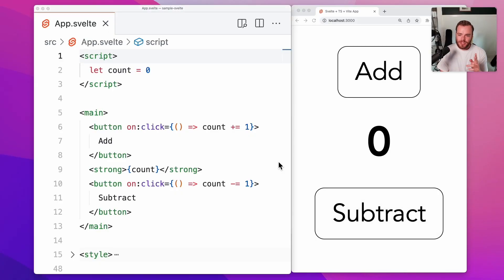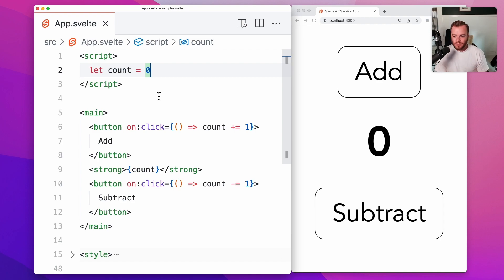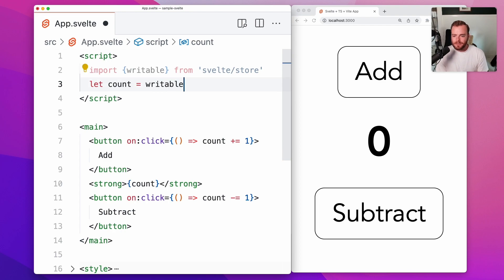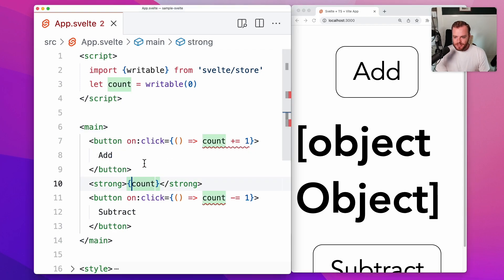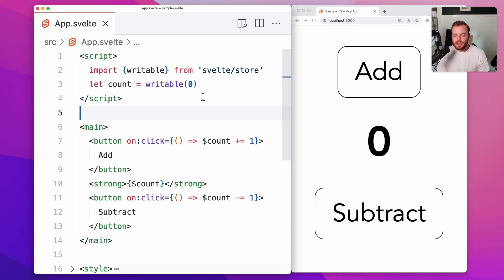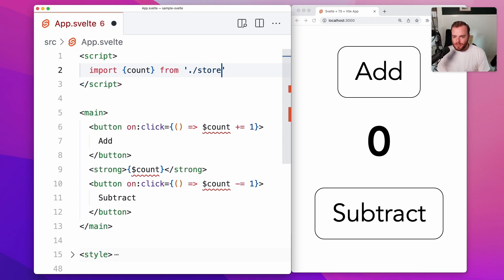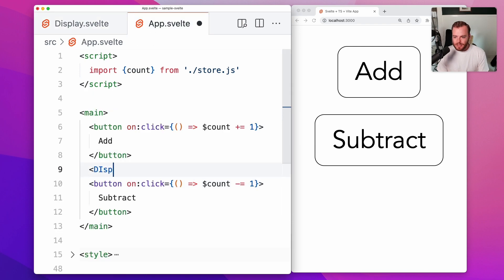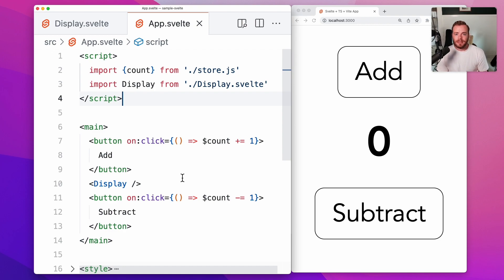My Favorite Svelte Feature in 5 Minutes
Stores make state management in Svelte a joy. Learn how to use them in 5 minutes.

Theme: GitHub Light
Font: Menlo